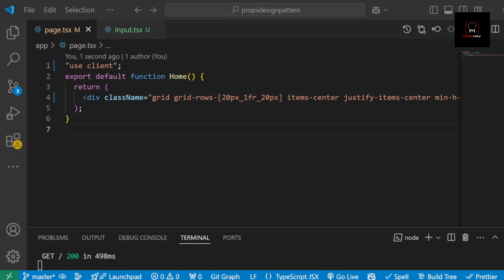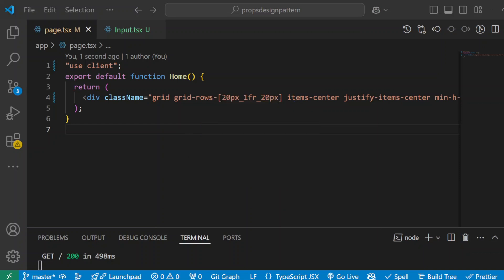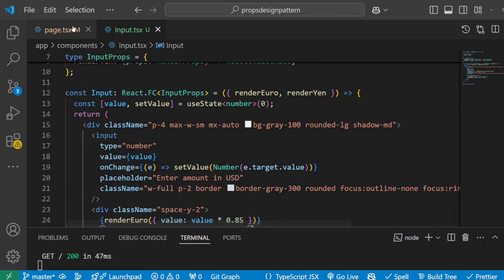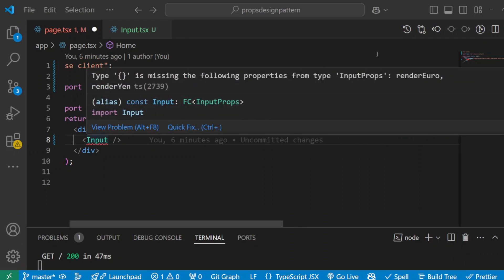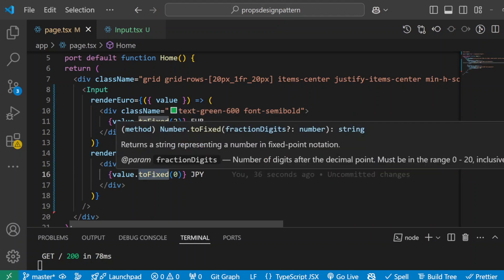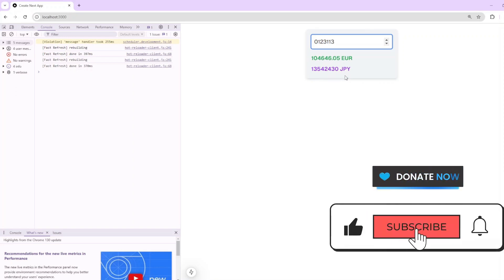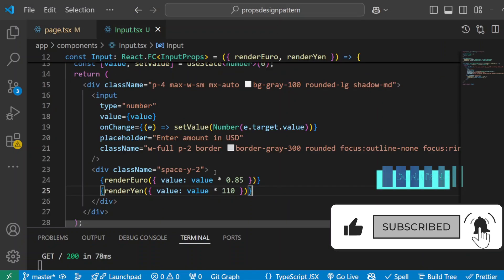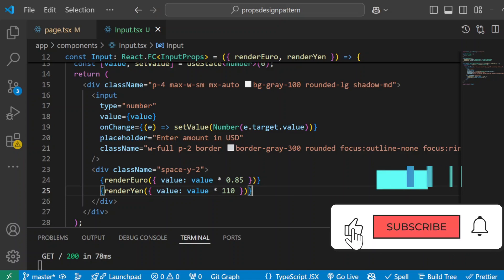PRO React Design Patterns: Render Props Explained ⚙️ Real-World Code Tutorial 🔥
🔹 Welcome to the ultimate React tutorial! If you’re a beginner or intermediate developer looking to make your React components more reusable, flexible, and easy to manage, then this video is for you. Today, we’re diving deep into the Render Props Pattern – a powerful React pattern that every developer should know.

🔹 In this video, we’ll break down Render Props using a simple Currency Converter app built with TypeScript and styled beautifully with Tailwind CSS. This is a hands-on, beginner-friendly guide that walks you through each line of code, ensuring that you understand how and why the Render Props Pattern works. By the end, you’ll be able to use this pattern confidently in your own projects!

🟢 Learn the Render Props Pattern with real-world examples 🌍
🔷 Build reusable components in a practical way
🛠 Improve your React code with TypeScript for type safety
💅 Enhance your UI with Tailwind CSS styling
🔹 Topics Covered:

Intro to the Render Props Pattern
Step-by-step code implementation with TypeScript
Real-world example: Currency Converter in React
Benefits of using Render Props in React
Applying Tailwind CSS for clean styling
💥 Don’t miss this essential React lesson! Let’s master React together! 💪